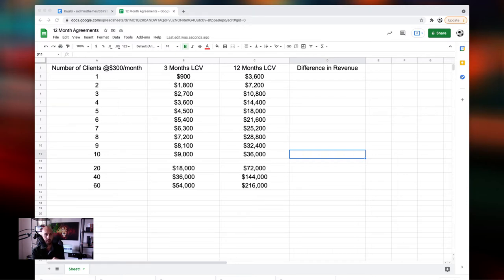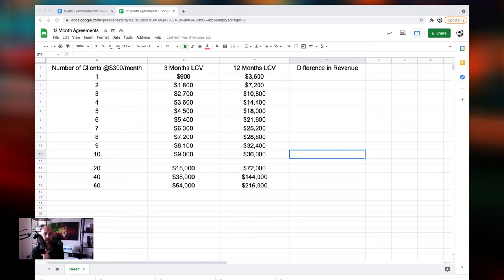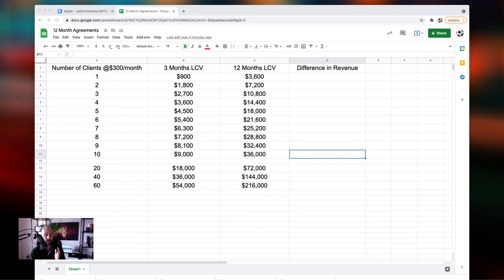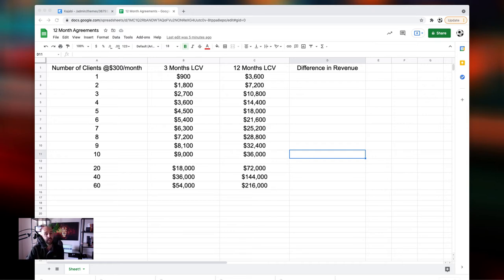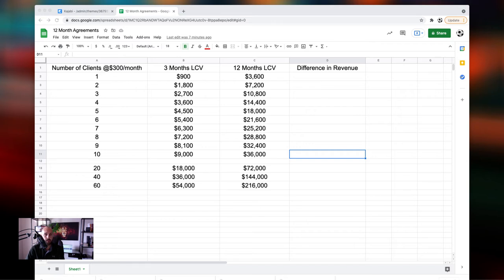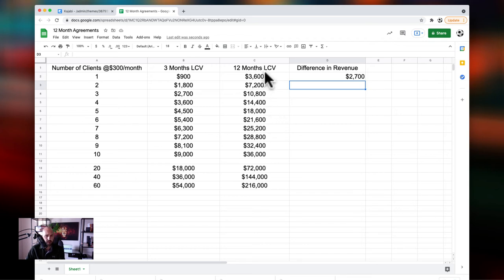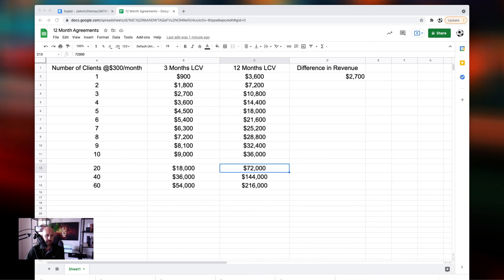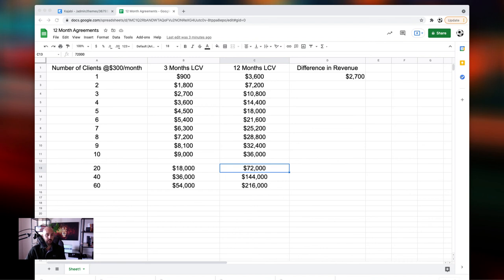How to Create Predictable Revenue and Profits EVERY MONTH (Full Break-Down)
This video goes very deep into numbers and how to have your clients pay more money over the course of the year